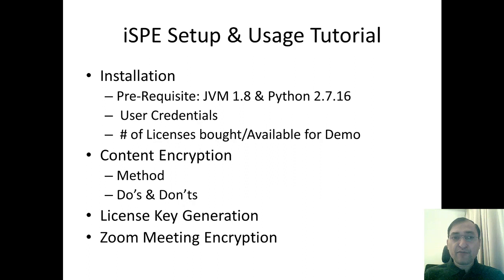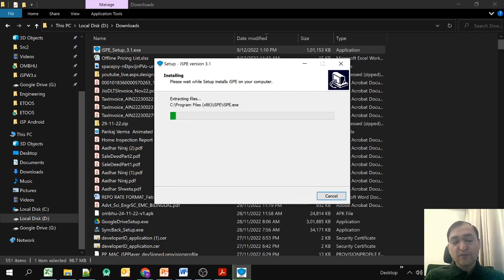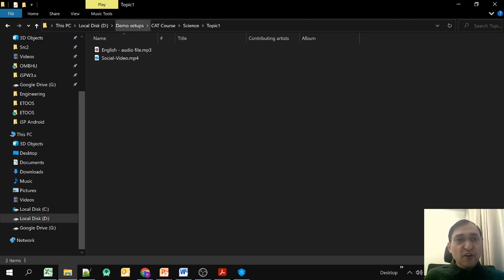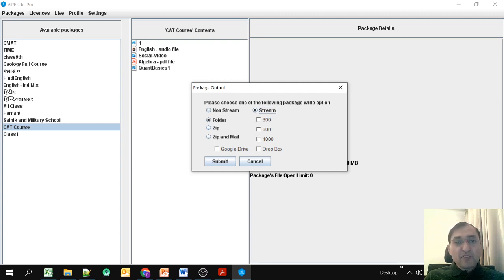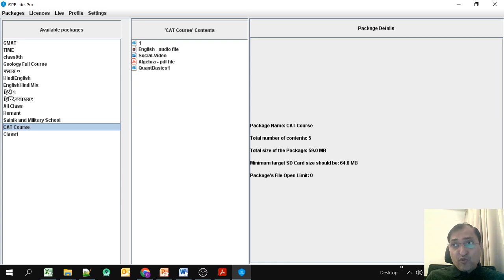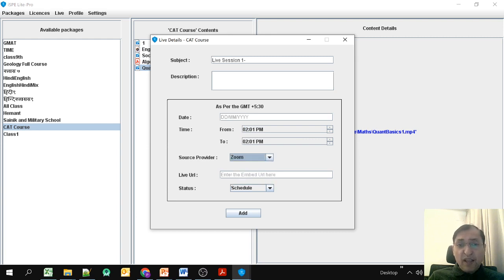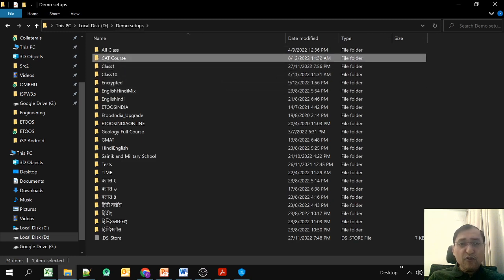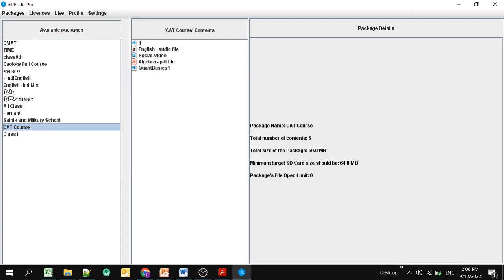Video Encryption Software Tutorial | iShieldProtect®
Discover more about Video Encryption Software of iShieldProtect®, you must

The video is showing iShieldProtect® Video Encryption Software tutorial. Here you can get detailed explanation of our tool and protect your premium content from piracy.

iShieldProtect® offers content piracy that leaks billions of revenues across Industries.

iShieldProtect® offers world class video encryption software to help teachers and coaching institute. This video encryption highly secure and uses end to end encryption techniques, to assure maximum content security from unauthorized access of paid content or courses.

This works with online and offline (through pendrive or sd card) content distribution.

Teachers and institutes can gearup the revenue just by using this video encryption software, as it protect from content downloading, screen recording, multiple student can login restriction, projector restriction (HDMI) and many more features to stop content piracy.

We have set our eyes first on Education Industry and built a solution for institutes which generates revenue by selling their digital content. We just not only stops content piracy but also help them multiply their student base through a comprehensive software solution which allows them to redistribute/publish their content securely online or offline to reach TIER1 to TIER3 cities students.

STAY PIRACY FREE.

Video Encryption software
Video Encryption
end to end video encryption
sd card encryption
video copy protection
video copy protection software
Video course Protection Software
test paper encryption online
Test Paper encryption software
video encryption for education purpose
video encryption for education industry
video encryption for education